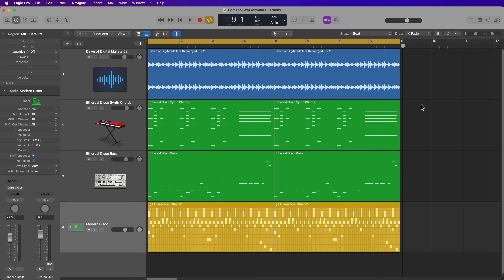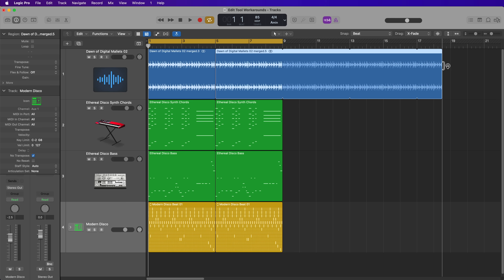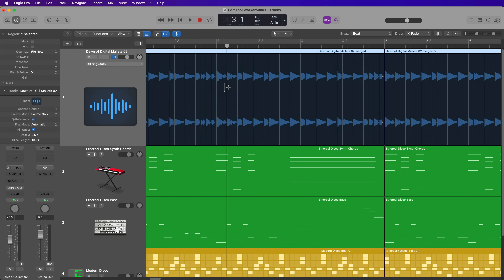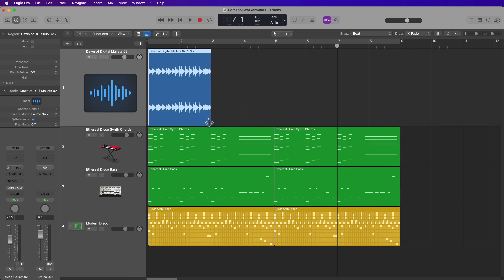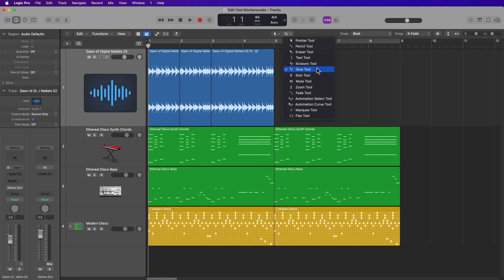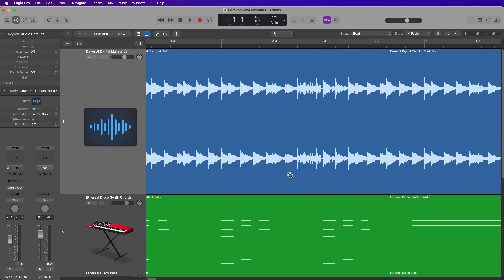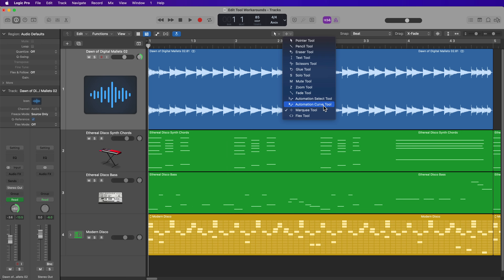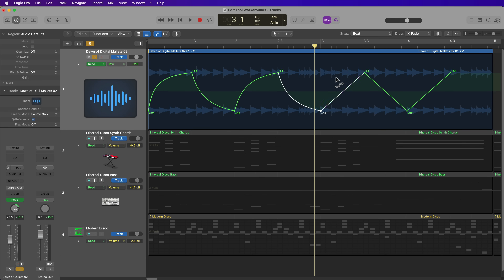Logic Pro // Edit Tool Workarounds and Shortcuts!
In this video I demonstrate how you can avoid using MOST of the edit tools in Logic's tracks area. 95% of the time you can JUST use the pointer and marquee tools if you just know a few workarounds, shortcuts, and modifier keys. Enjoy.

Timestamps:
0:00 Introduction
1:34 Pointer Tool
1:59 Pencil Tool
3:16 Eraser Tool
4:16 Text Tool
5:04 Scissors Tool
6:36 Glue Tool
7:31 Solo Tool
8:43 Mute Tool
9:56 Fade Tool
11:11 Automation Select Tool
12:32 Automation Curve Tool